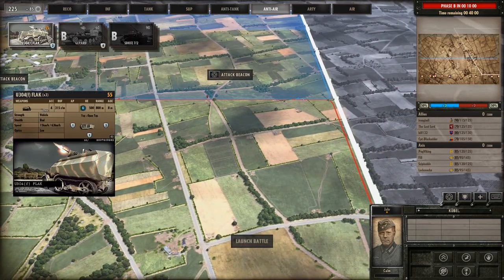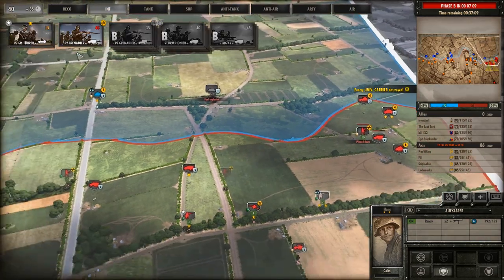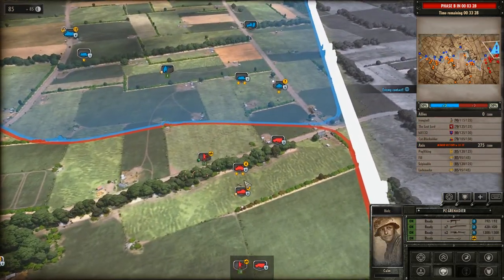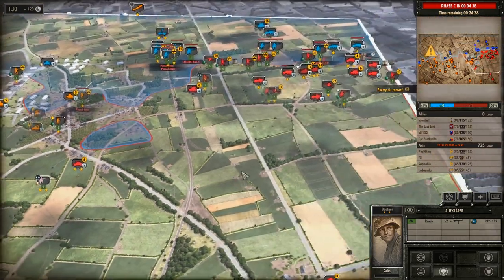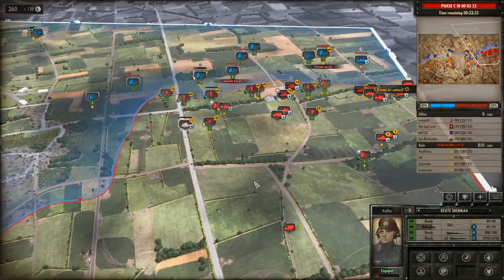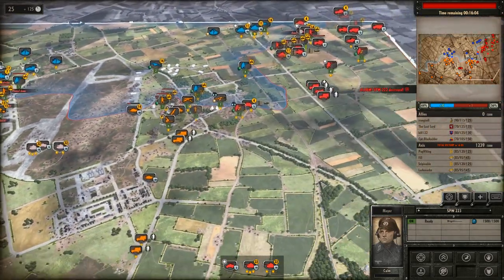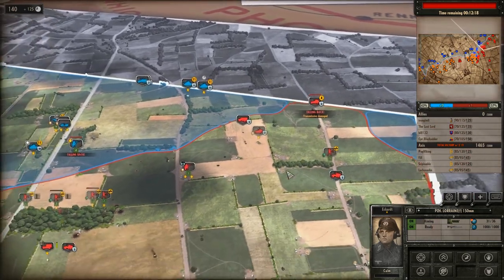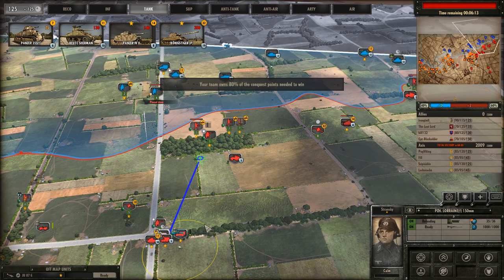Pak 43s clean the field // Steel Division: Normandy 44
Also make sure to follow me on these sites for the latest news and updates on my channel: